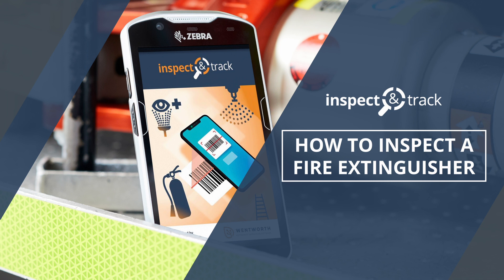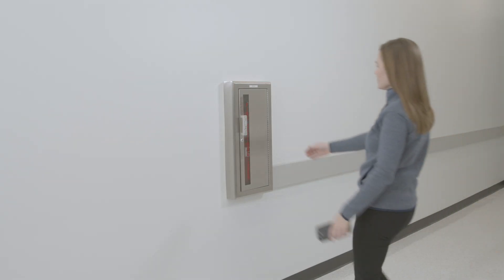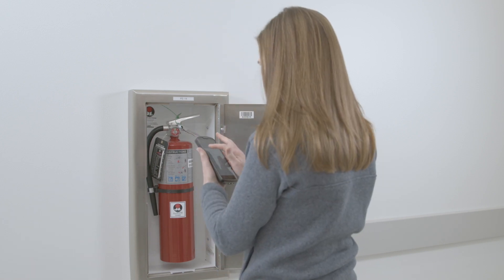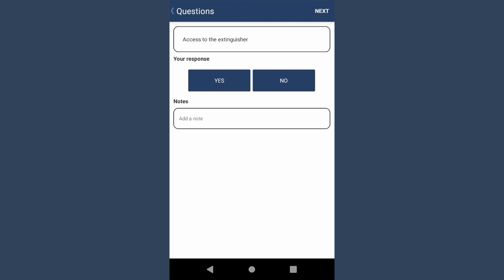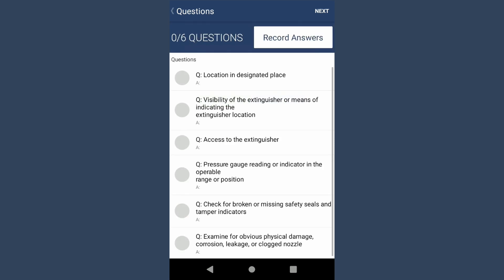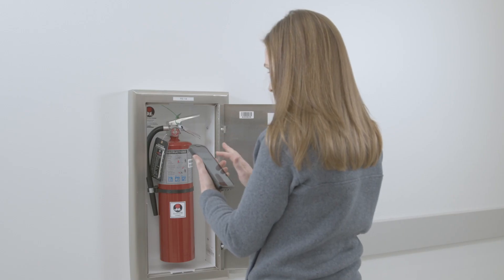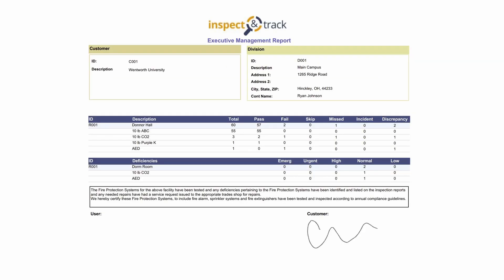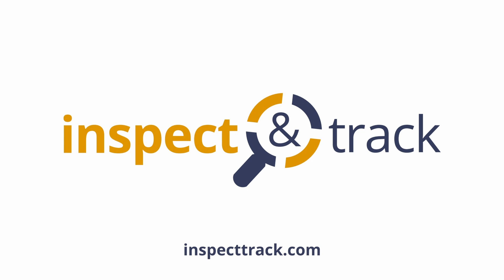Fire Extinguisher Inspection Software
InspectNTrack’s fire extinguisher inspection software is the industry leader for performing barcode driven fire extinguisher inspections. Fire extinguisher monthly, annual, and hydro service tasks can all be tracked independently within the software, and automatically schedule when they are due. A simple barcode scan displays the inspection questions on the screen and inspection reports are created automatically.